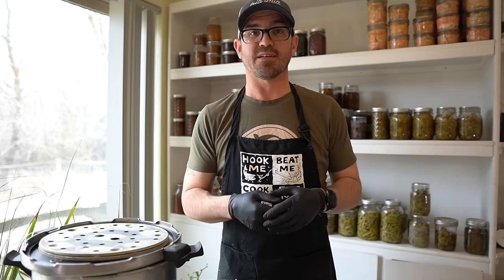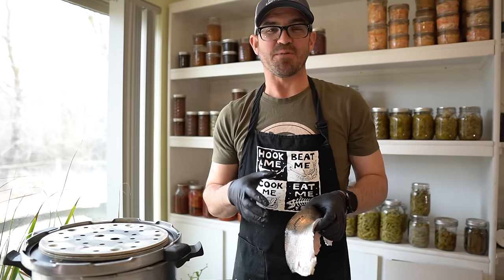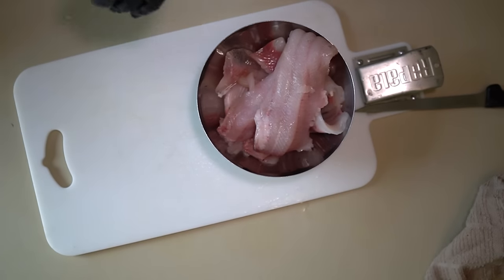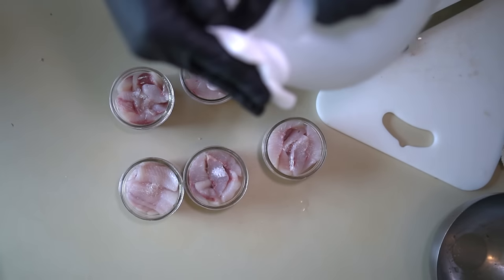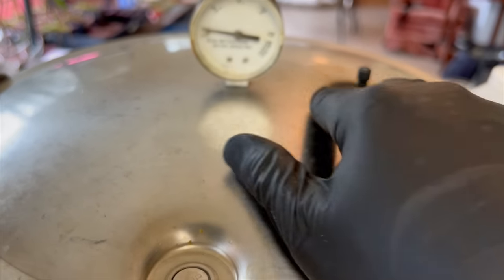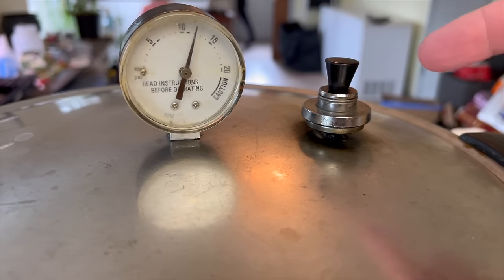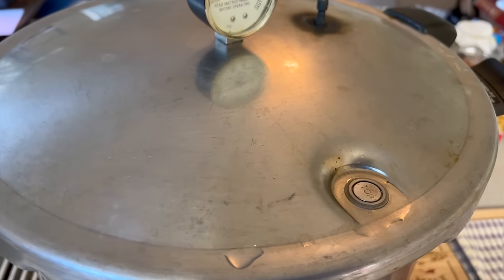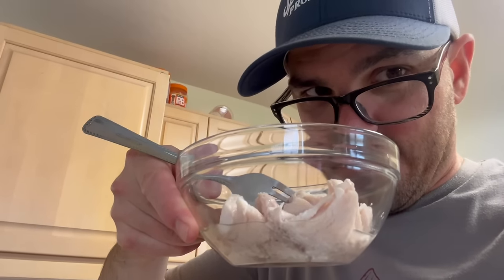Canning Lake Whitefish: Can It Pass as Faux Tuna?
Lake Whitefish are highly revered by Great Lakes anglers for their white oily flaky meat. Here in the Pacific Northwest they are largely overlooked as food fish and underutilized despite being very common. In this video I can some fresh Lake Whitefish and see if it can pass muster as faux tuna.

Equipment featured in this video:
- Presto 23 qt Canner
- Half pint jars with lids and rings